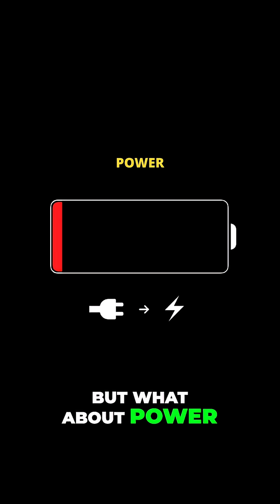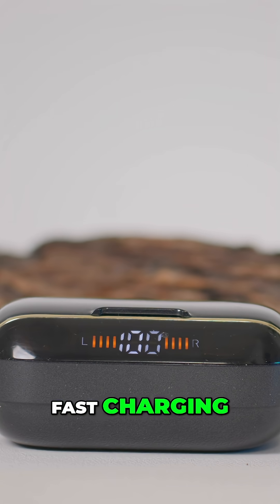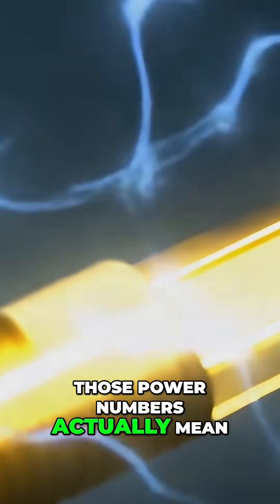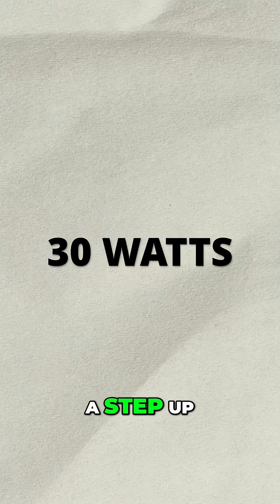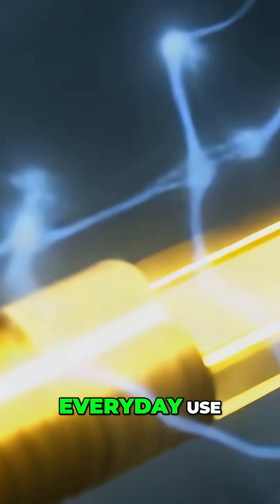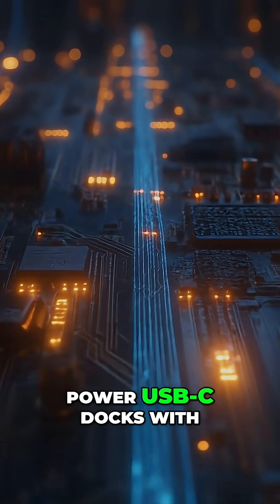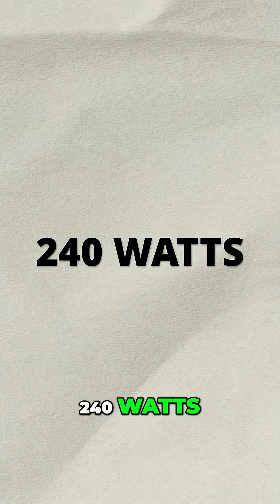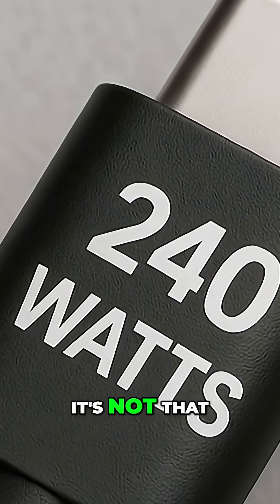USB C Power Stop Guessing, Understand Watts & Charging!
Fast charging? Not always. Just because your USB-C cable powers your device doesn’t mean it’s giving you full wattage—or any data speed at all. In this short, we break down what those charging labels like 30W, 60W, 100W, and 240W really mean, and how to avoid frying your gear with the wrong cable.